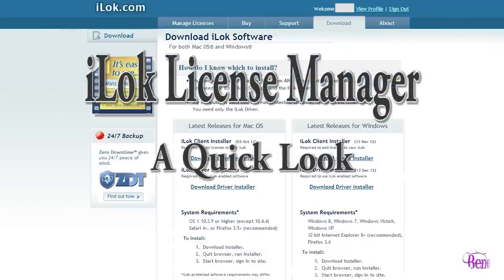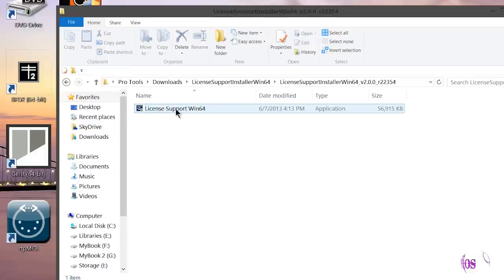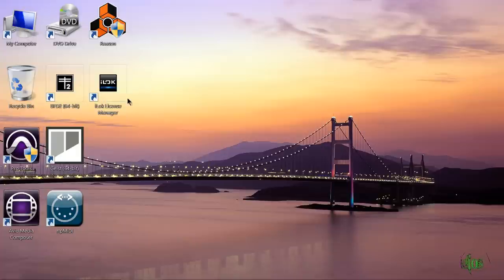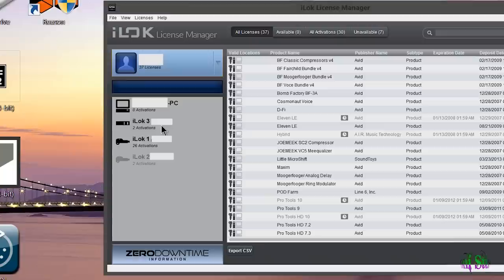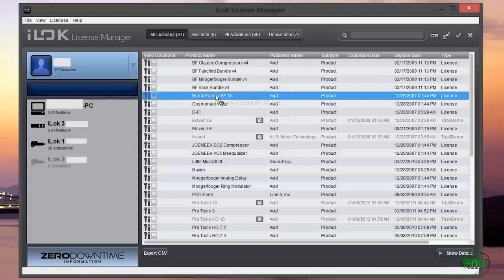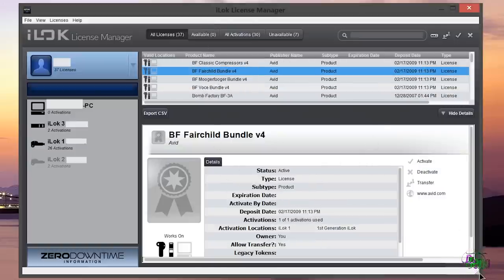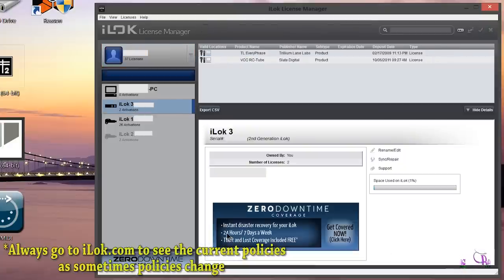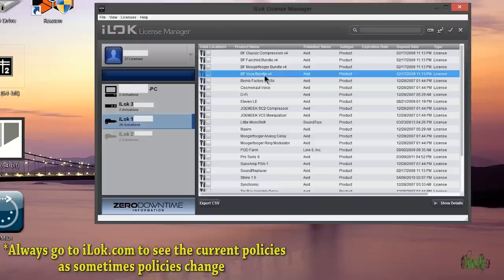iLok License Manager - A Quick Look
This video shows the iLok License Manager being installed and then shows some of the features.

The iLok License Manager is the new place where you will manage your iLok licenses. Instead of using a browser to go to iLok.com you will simply open the manager.

In the iLok License Manager you can drag and drop a license to a particular iLok, redeem activation codes, transfer licenses, activate and deactivate licenses, sync your iLok, see the status of your licenses and iLok(s), ect...

There are also some new policies, such as, no more 7 day grace period, and a new coverage option included with ZDT called Theft and Loss Coverage. Be sure to check the current policies on iLok.com, as policies change from time to time.